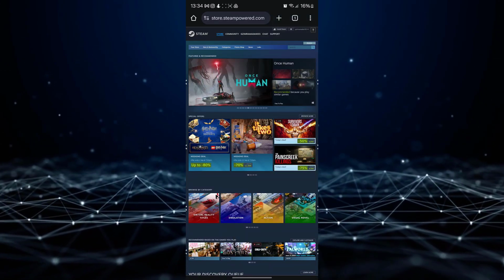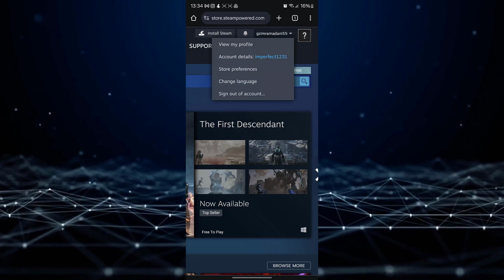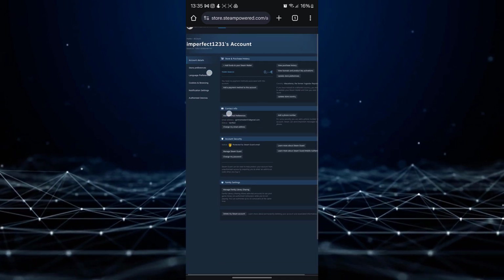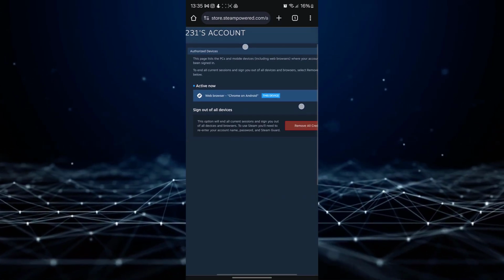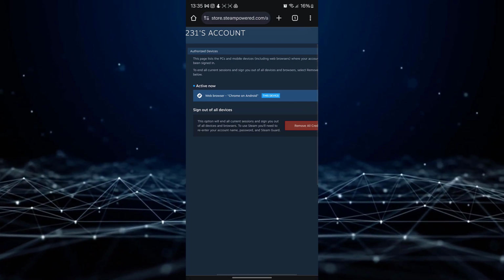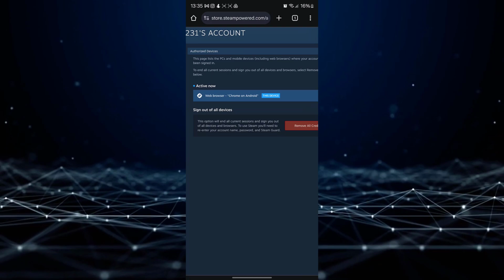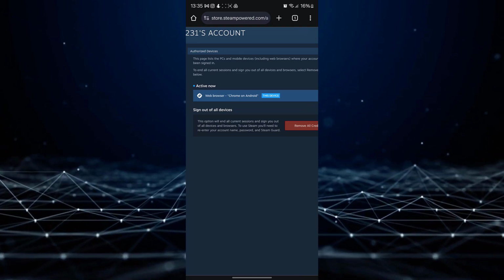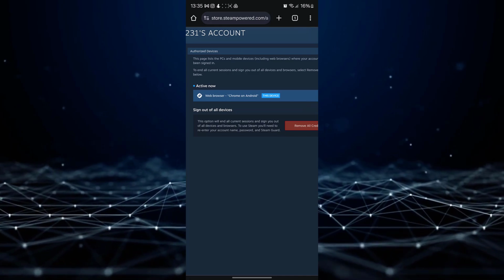How To Check Steam Logged In Devices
In this tutotrial i will show you how you can check steam logged in devices.